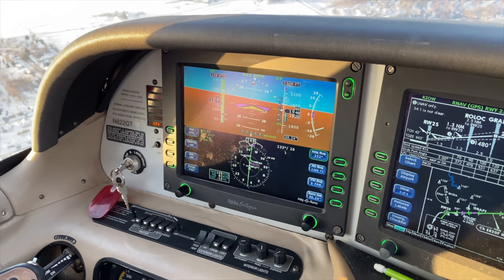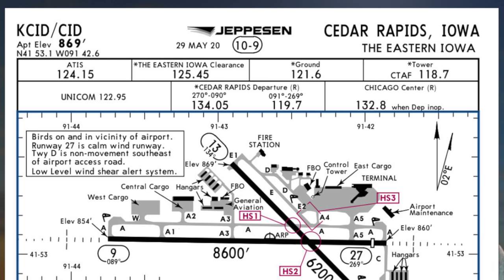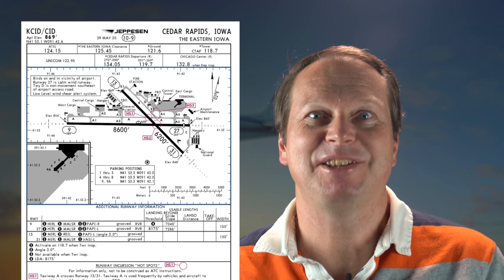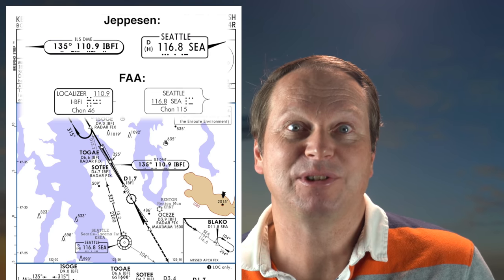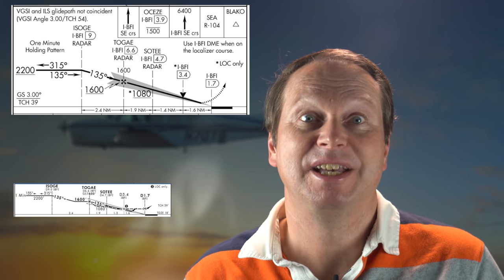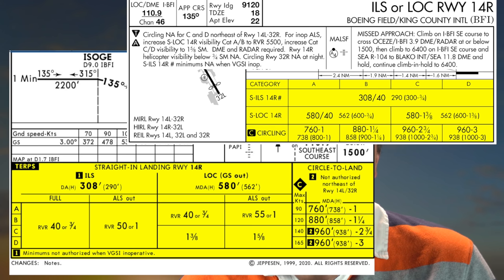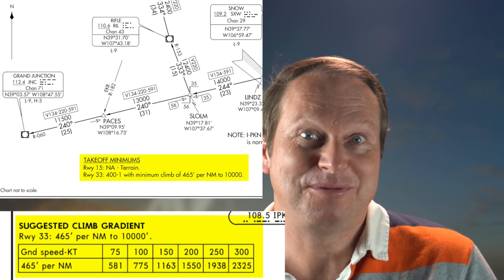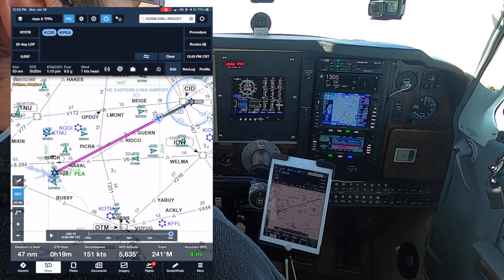Jeppesen charts - worth the extra money?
Everyone has heard of Jeppesen charts for instrument flying - but do you know how they are different from the FAA's charts? Here are some of the key differences which will help you learn fly with Jeppesen's charts and decide if they worth the additional cost over the government charts.